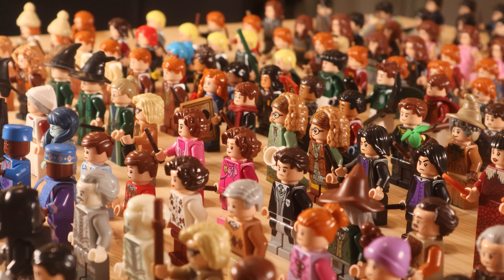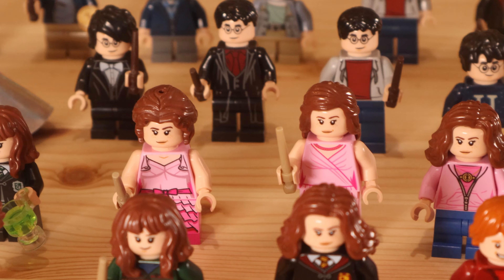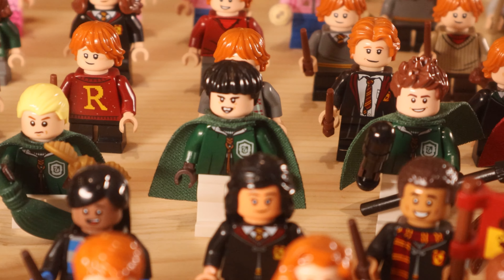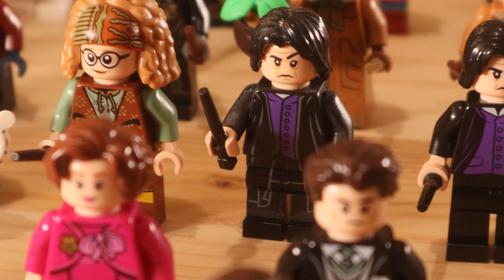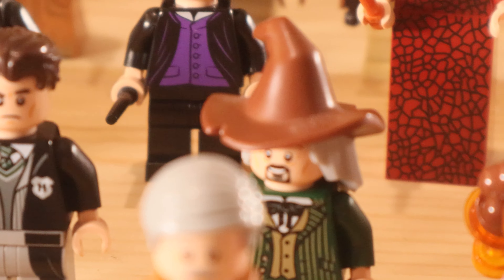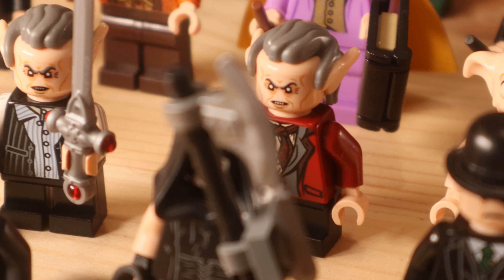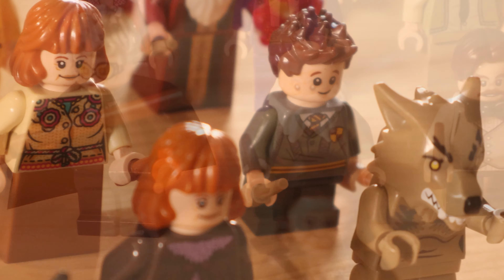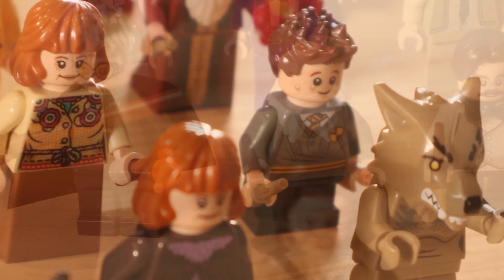ALL LEGO Harry Potter Minifigs EVER MADE! [2018-2022]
Welcome to my hundred and eightieth YouTube video where I showcase all the LEGO Harry Potter minifigures ever made from 2018 to 2022!

Become a MEMBER of the TopicBricks community...

Socials...